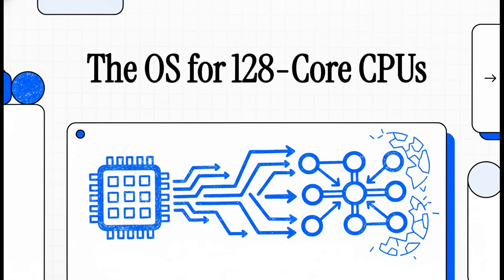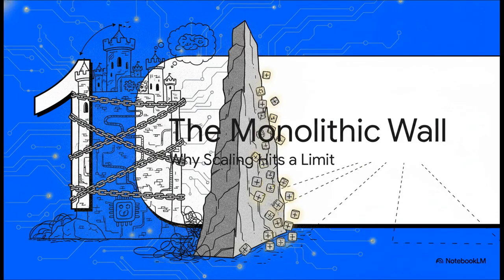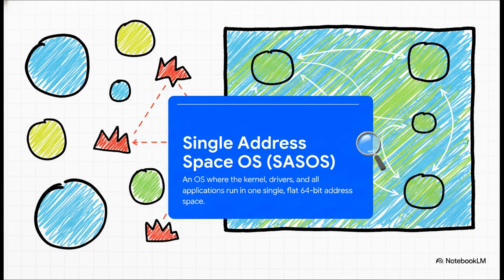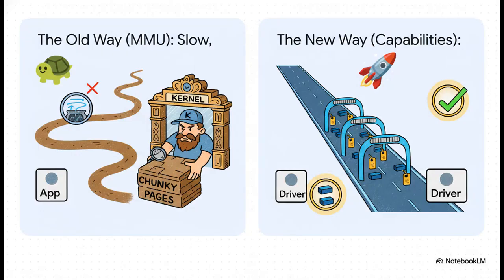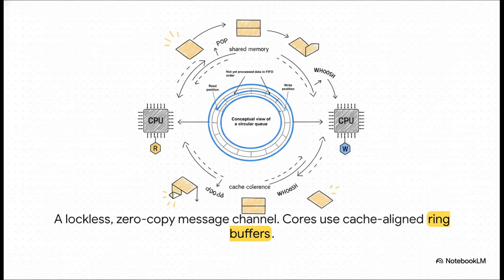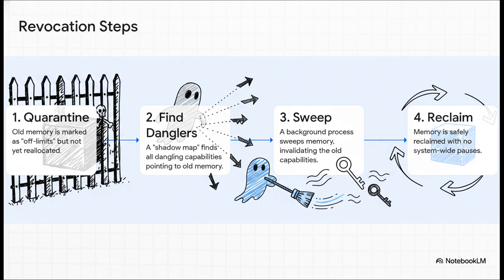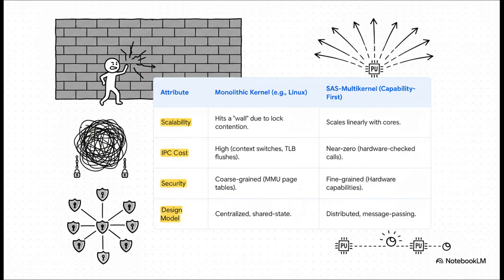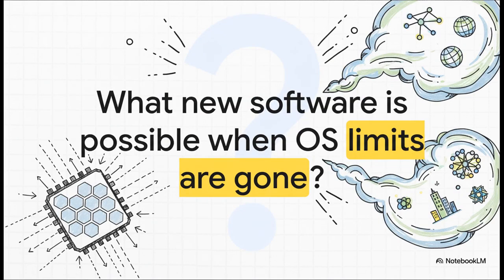The OS for 128 Core CPUs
The OS for 128-Core CPUs: The Capability-First Multikernel Revolution
Are traditional monolithic kernels like Linux hitting a wall at 128+ cores? Due to global locks and massive shared kernel structures, monolithic designs suffer brutally from cache thrashing, lock contention, and TLB shootdowns as core counts explode.
In this video, we dive deep into the cutting-edge systems architecture poised to replace them: the Capability-First Single-Address-Space Multikernel (SAS-Multikernel).
By leveraging modern CPU physics, this next-generation microkernel ceases to be an intermediary and becomes a hyper-fast, pure traffic controlle